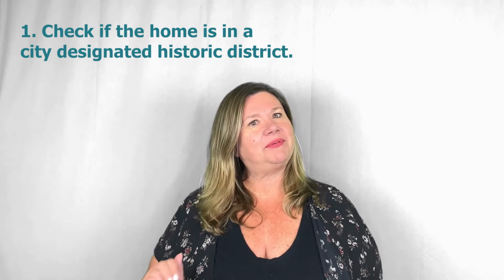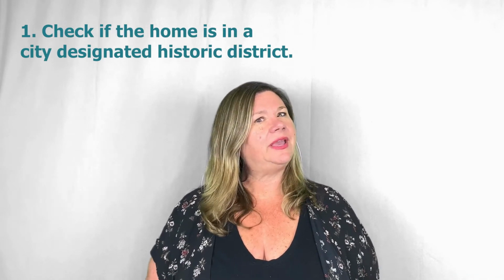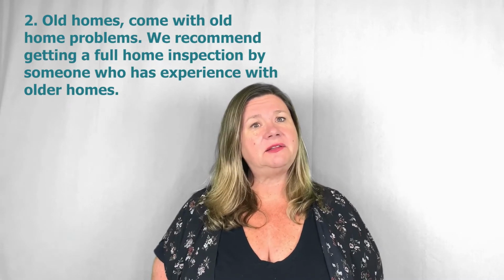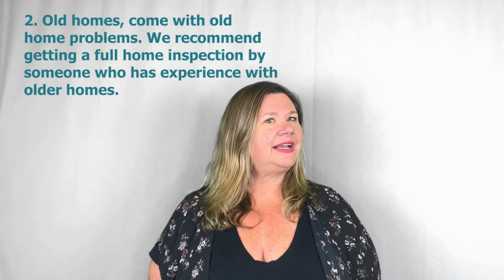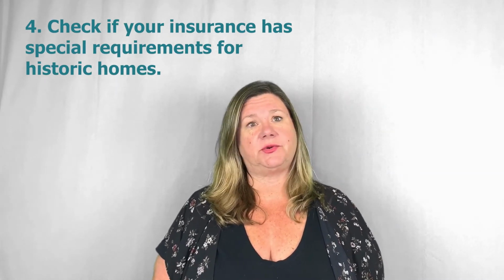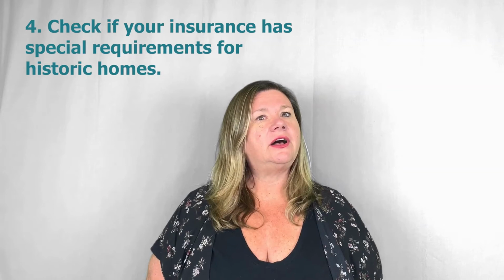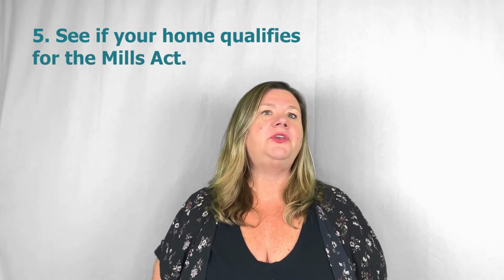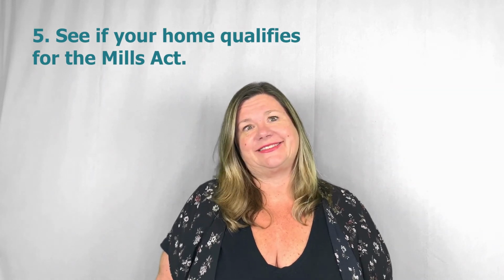Home Buying 101: Buying a Historic Home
What's not to LOVE about historic homes! They're full of memories, charm, and architectural character. But, if you're thinking about buying a historic home, there are a few things to consider before taking action. Watch this week's episode of Home Buying 101 to find out what they are. If you're looking to buy or sell a home in Long Beach, CA or surrounding communities give us a call at .

Timestamps:
0:00 Start of Video
0:27 Check if the home is in a historic district
1:32 Get a full home inspection
2:19 Be prepared and flexible
2:49 Check if your insurance has special requirements
3:32 See if you qualify for the Mills Act

📲 The Shannon Jones Team has been assisting home buyers & sellers & investors in Long Beach and surrounding areas since 1998, providing a high level of service and outstanding marketing. The team's emphasis is on educating and guiding clients through the process and providing information and resources before, during, and after a transaction. This channel provides information on the areas we serve, the housing market, the real estate process, along with home tours.

Shannon Jones | Keller Williams Coastal Properties | DRE#01247705​​​​​